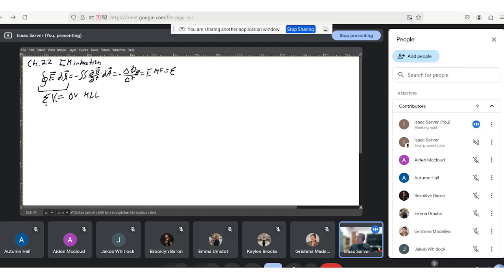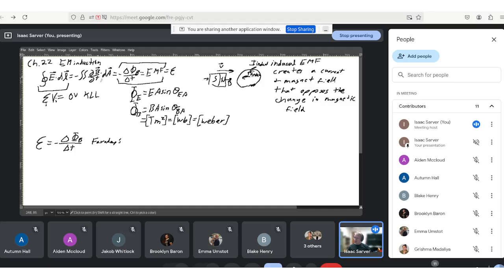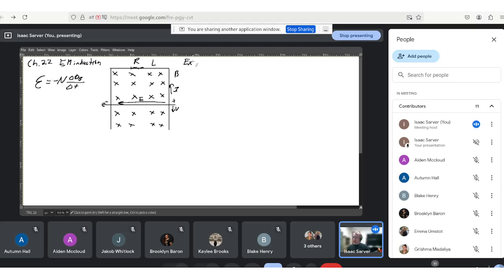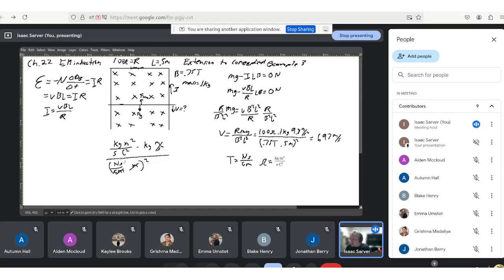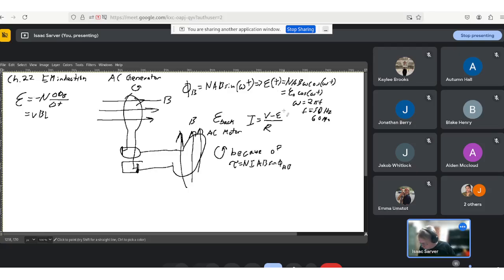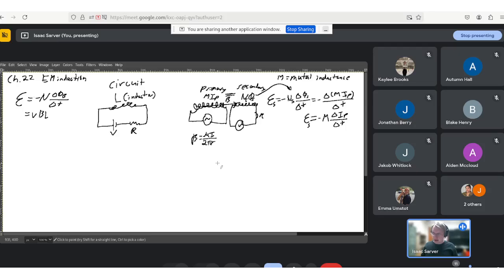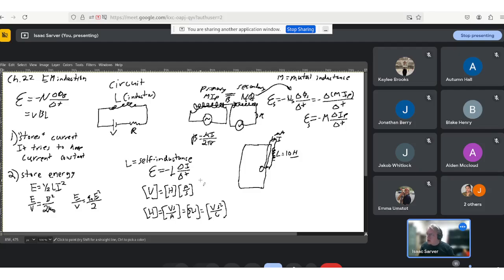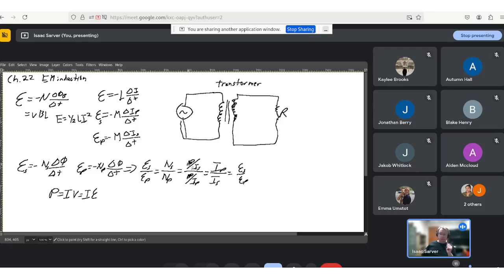PHYS 202 Inductance 2/11/2025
Most of the theory from Chapter 22 of Cutnell & Johnson and a few selected problems.
This was recorded due to being ill. Sorry about the coughs and sniffles.